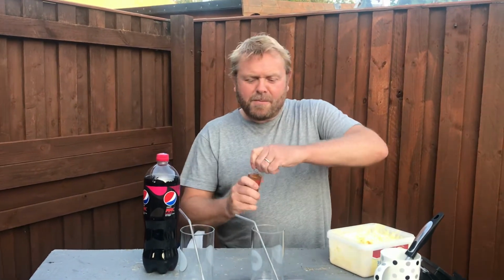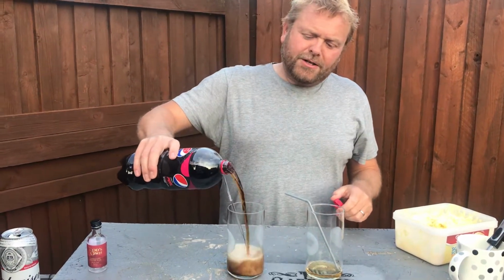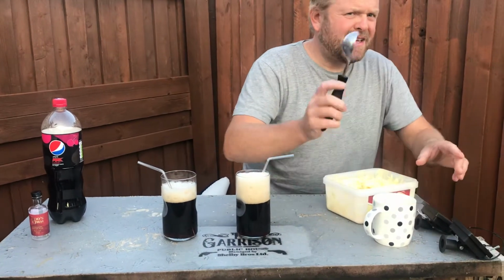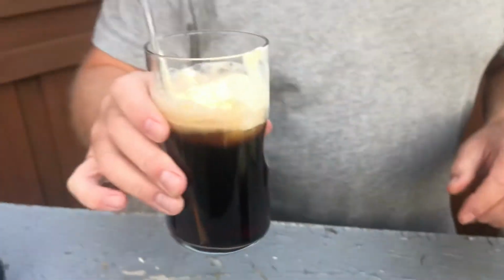Rum & Cherry 🍒 Cola float cocktail 🍹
Food inspired cocktail 🍹
Yorkshire God Own Rum
Pepsi Max Cherry Coke